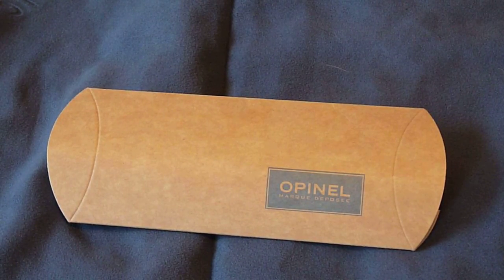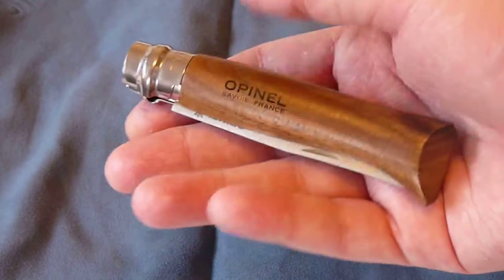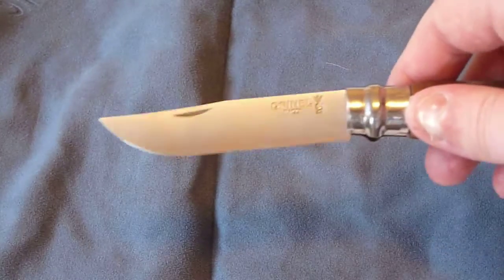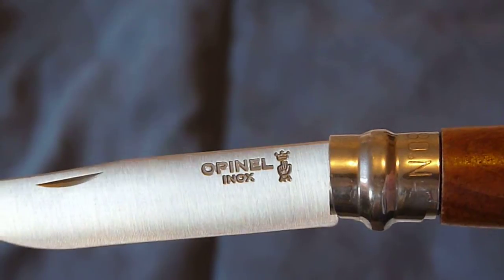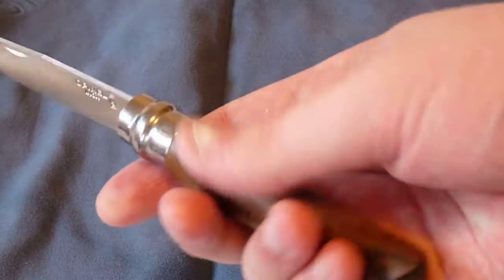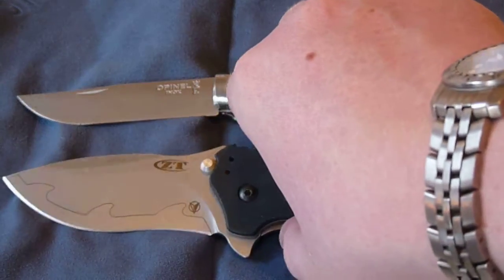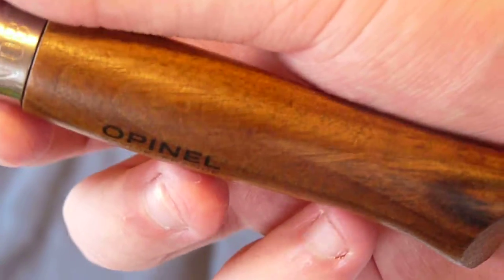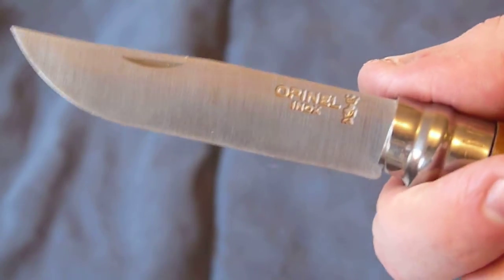Opinel #8 Stainless/Walnut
the opinel knives are timeless classics. great slicers, very classy, and super cheap! the walnut really makes the knife in my opinion. i think it was well worth the extra couple dollars to upgrade.